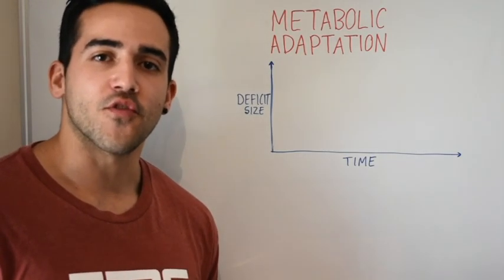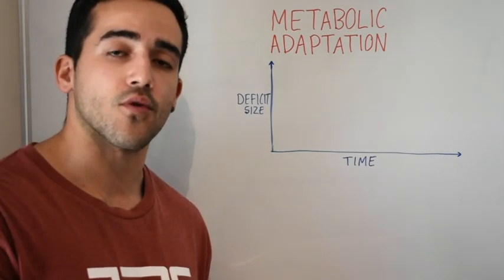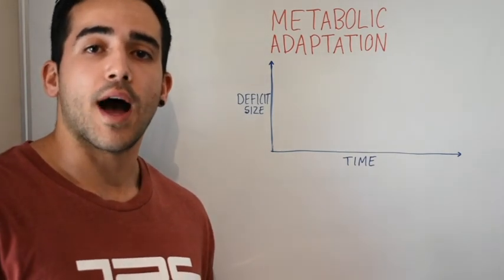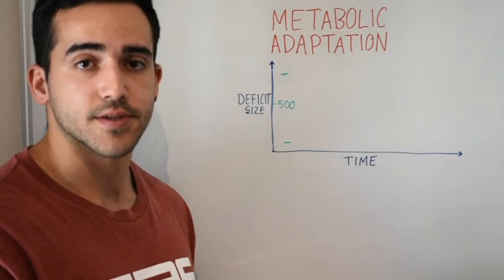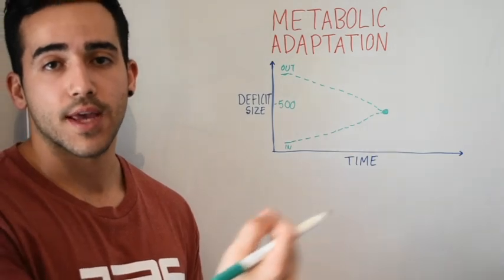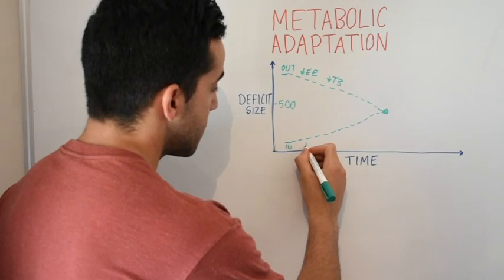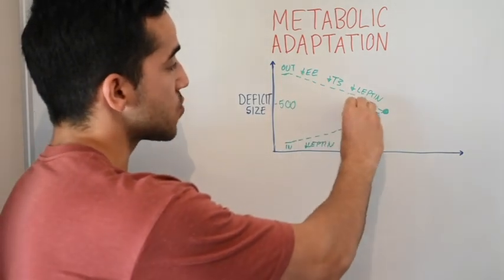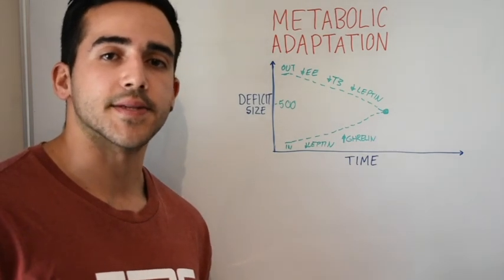Weekly Educational Series - Metabolic Adaptation Simplified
In this video, Martin explains how plateaus in weight loss occur in a simplified manner. This video also briefly goes through some hormones that contribute to metabolic adaptation.